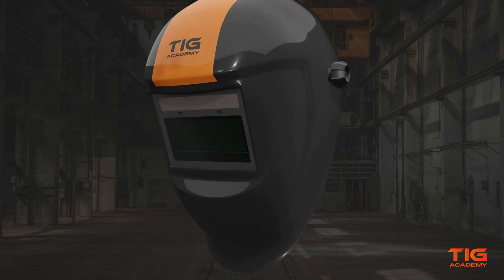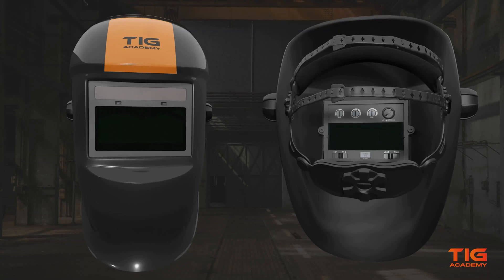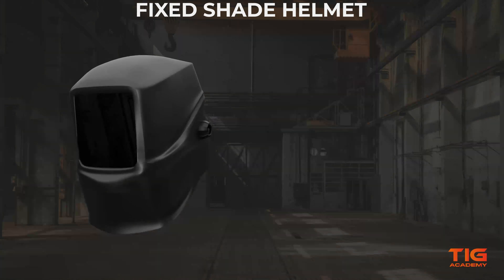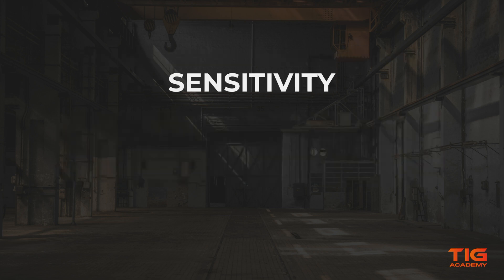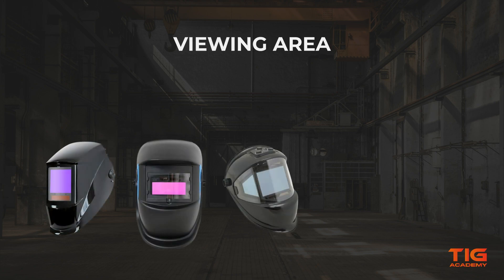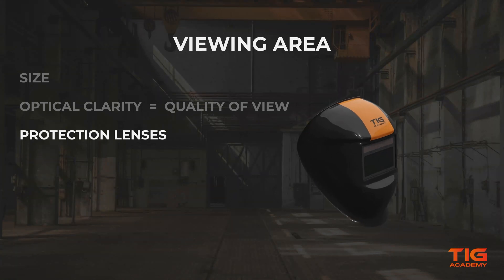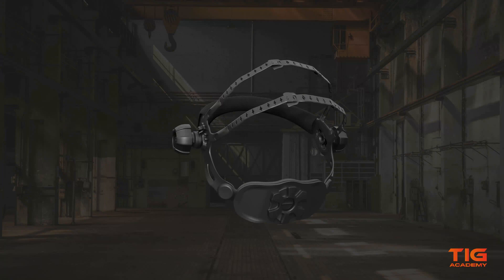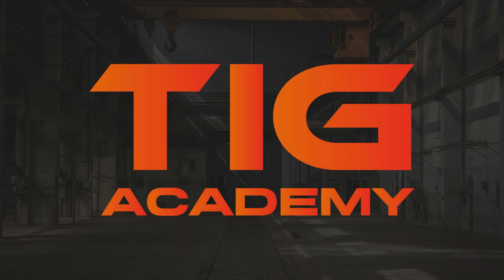EVERYTHING you need to know about an Auto-Darkening Welding Helmet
What do you need know before buying one?
And what if it does not work as expected?

00:00 Introduction
00:14 Table of Contents
00:23 What is a Welding Helmet
00:54 Turning the Filter Lens on
01:22 Number of Sensors
01:55 Lens Reaction Time / Switching Speed
02:27 Shade
03:56 Sensitivity
04:36 Delay Time
05:02 Viewing Area
05:08 Helmet Size
05:41 Quality of view
06:19 Protection lenses
06:53 Head Gear
08:30 Testing the Filter
08:53 Troubleshooting
09:02 Safety Standards